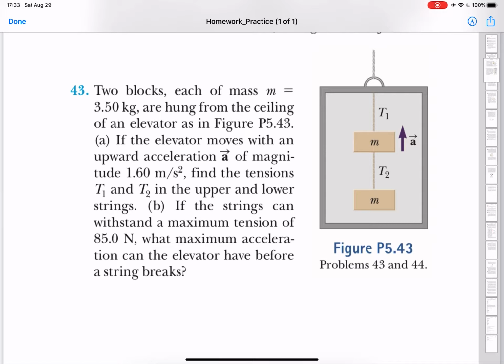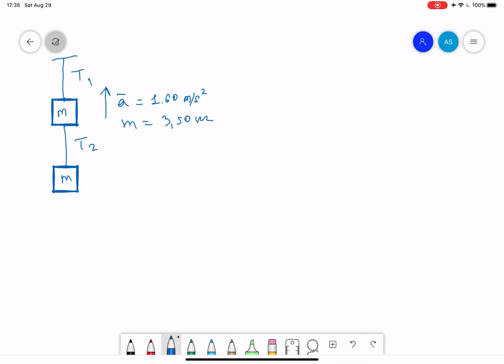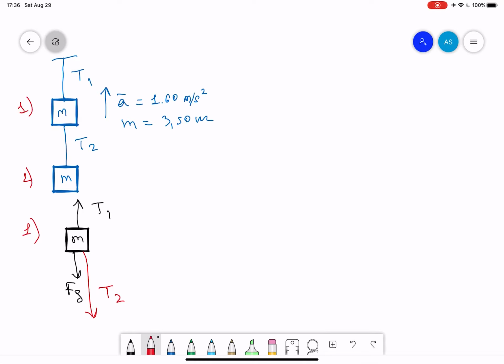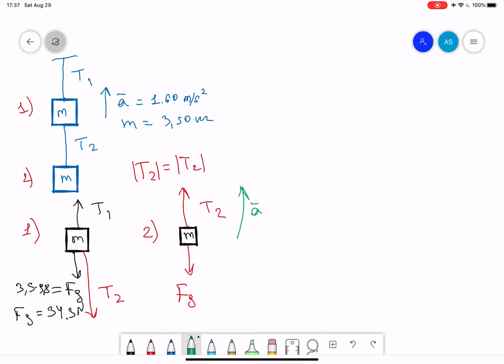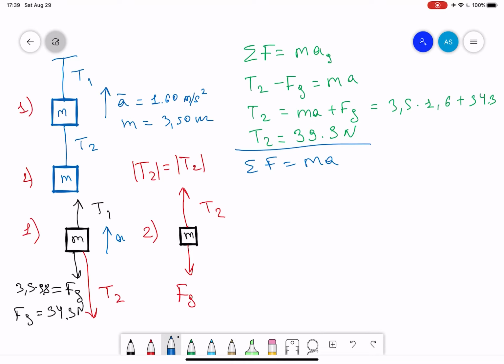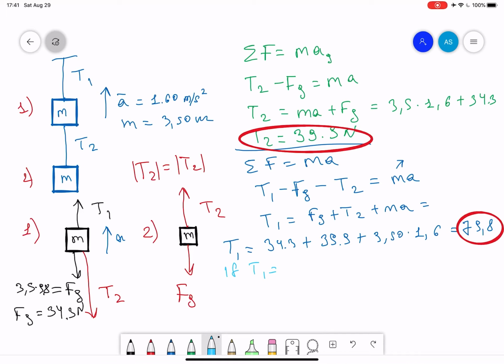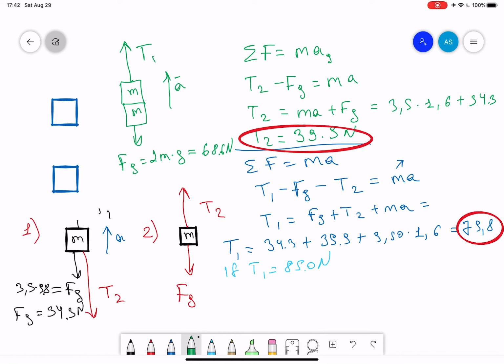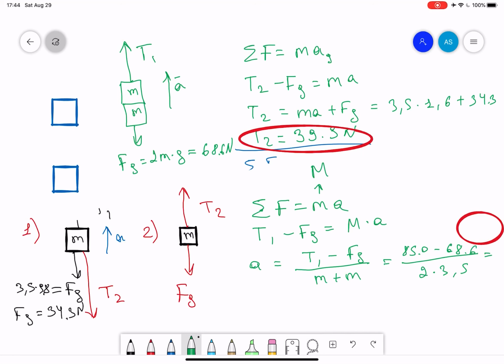Pr 43. Ch 5